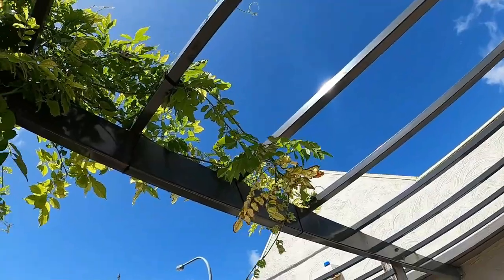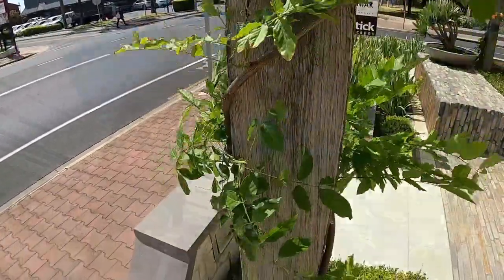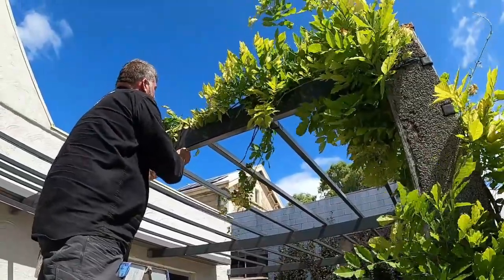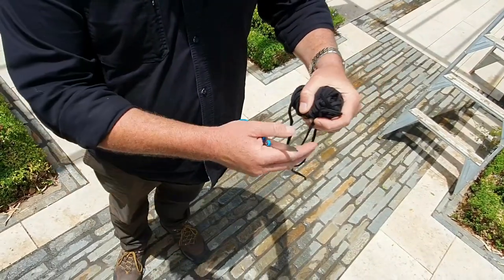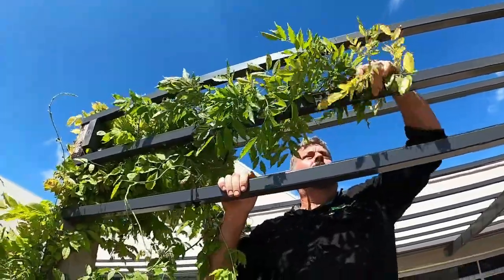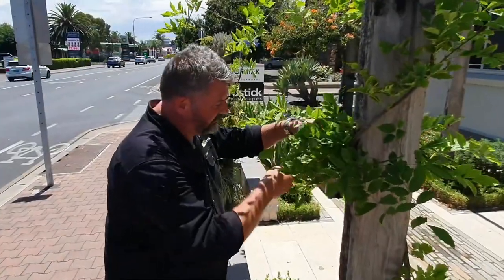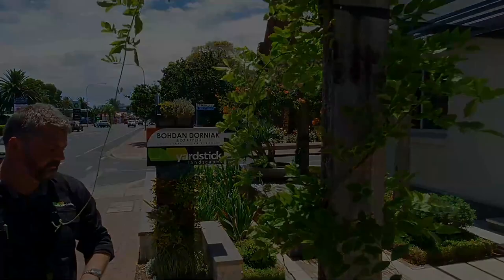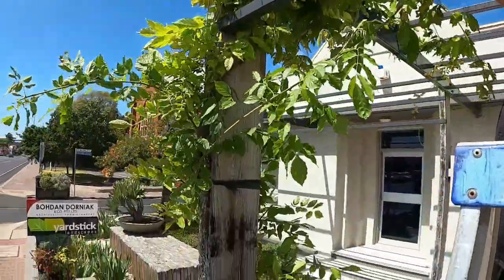How to: Maintain Wisteria sinensis (Chinese Wisteria)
Damien takes us through the beautiful wisteria sinensis vine growing outside the office and how to maintain its unique structure to encourage healthy growth during spring.

Our qualified horticultural team will care for your garden with knowledge, understanding and precision to ensure it grows in to its best possible form.